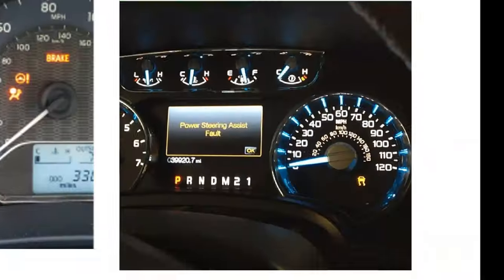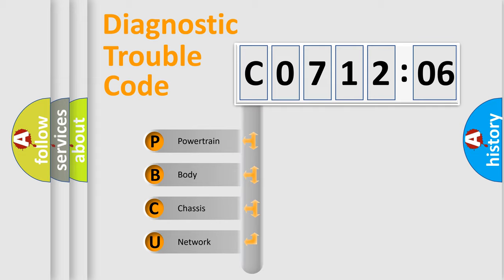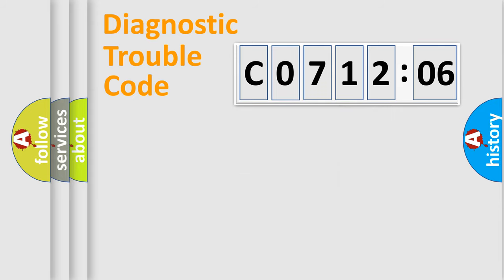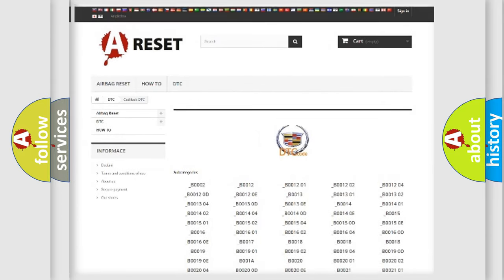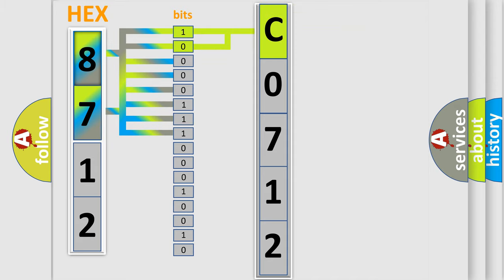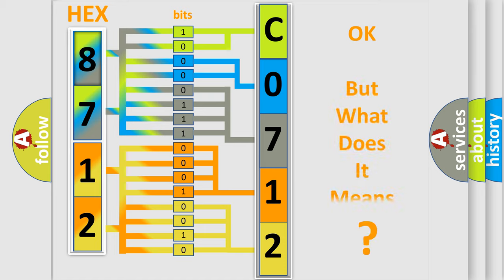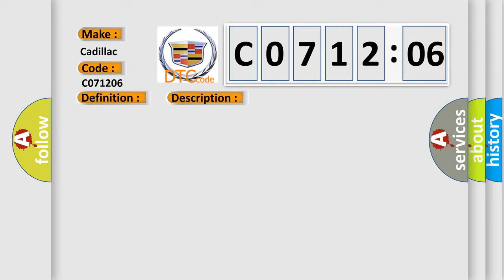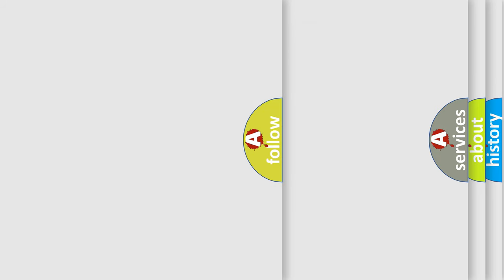DTC cadillac C0712-06 Short Explanation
Contents:
0:21 Basic DTC analysis according to OBD2 protocol standard.
1:48 Insight into programming
2:58 A diagnostically understandable description of the Diagnostic Trouble Code
3:05 Basic error definition

Make:
Cadillac
Code:
C0712 06
Definition:
Level Control Compressor Relay Circuit Short to Ground or Open Circuit
Description:
The ESCM is powered up. The ESCM is commanding the compressor ON.
Cause:
The compressor relay coil control circuit is shorted to voltage, ground, or open for 5 seconds.
The compressor relay coil supply voltage circuit is shorted to ground, or open for 5 seconds.